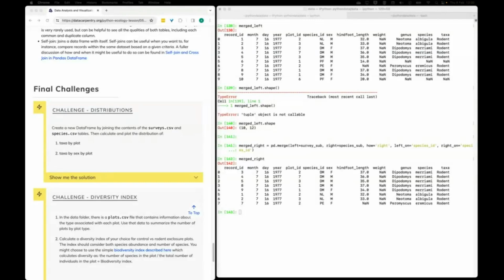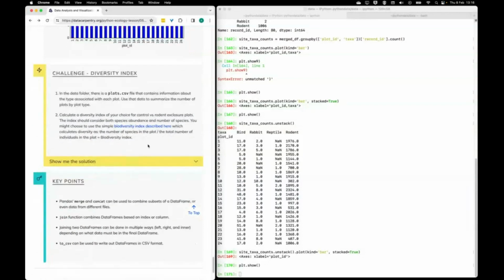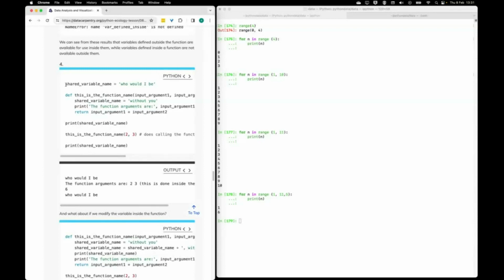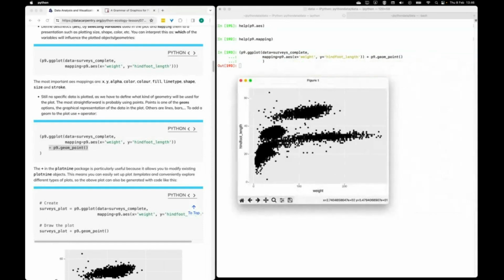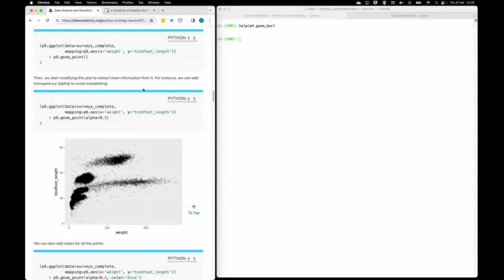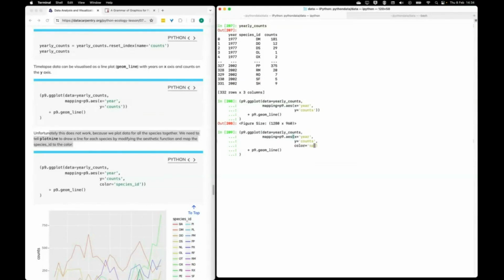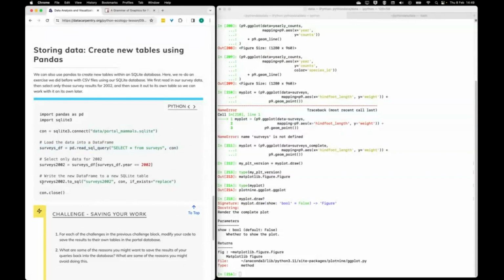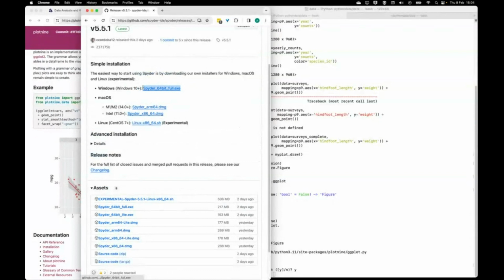ARCHER2 Data Analysis and Visualisation in Python Day 2 Session 2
Python is a general purpose programming language that is useful for writing scripts to work effectively and reproducibly with data.

This is an introduction to Python designed for participants with no programming experience. This course covers:

    Some basic information about Python syntax.
    The Jupyter notebook interface.
    How to import CSV files.
    Using the Pandas package to work with data frames.
    How to calculate summary information from a data frame.
    Brief introduction to plotting.
    How to work with databases directly from Python.